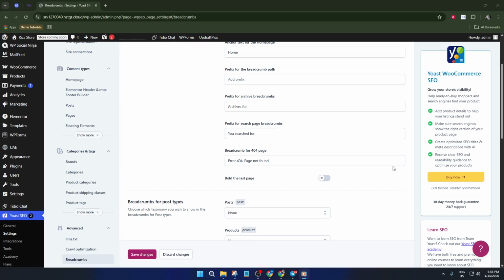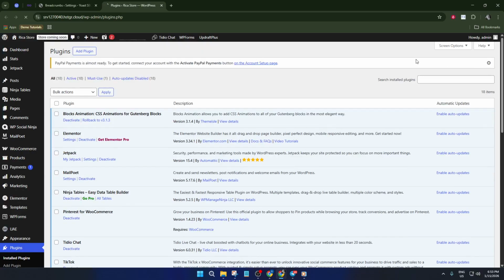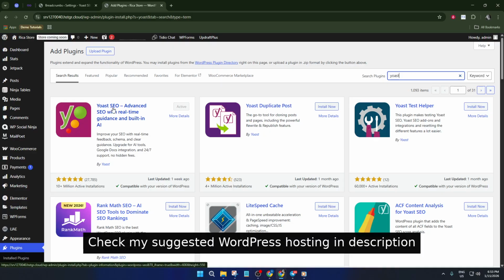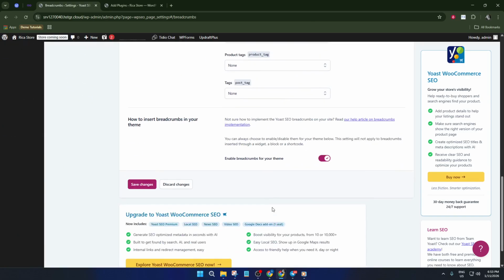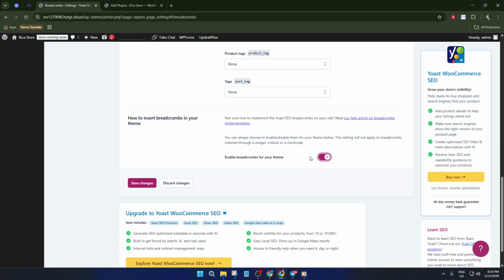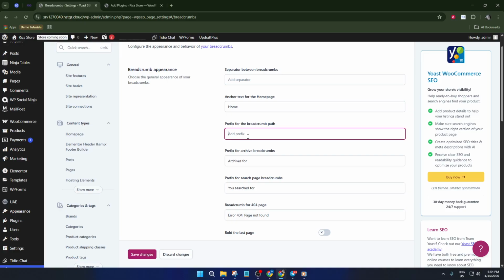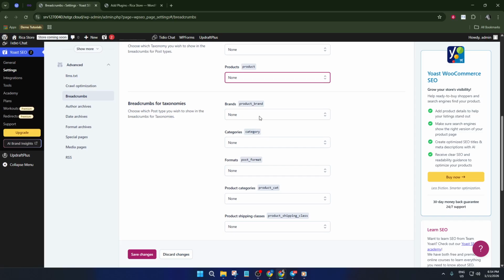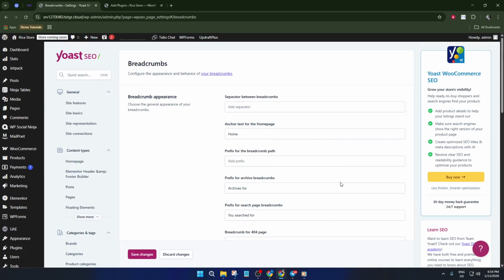How to Add, Edit, and Remove Breadcrumbs in WordPress in 3 Steps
Whether you're a beginner or already familiar with WordPress, this tutorial makes it simple to add, Edit, and Remove Breadcrumbs in WordPress.

In this video, you'll learn how to:

✅ Add, Edit, and Remove Breadcrumbs in WordPress